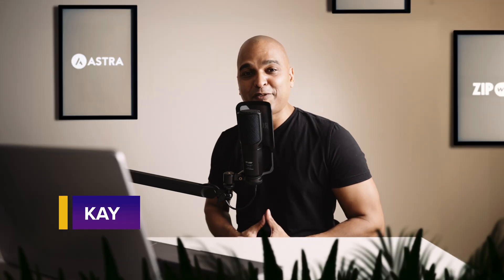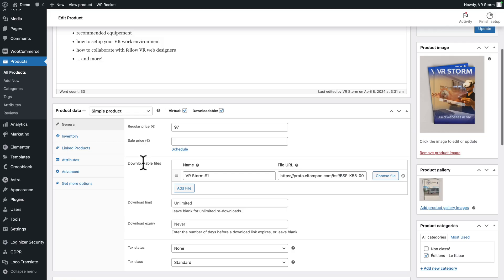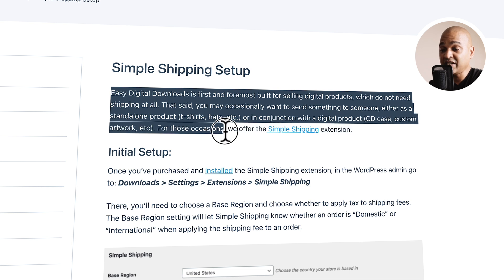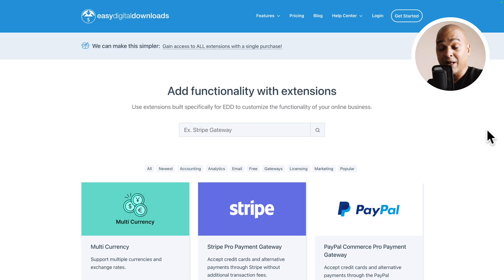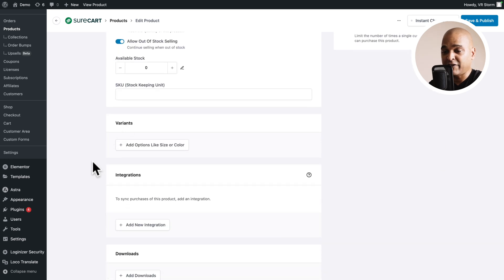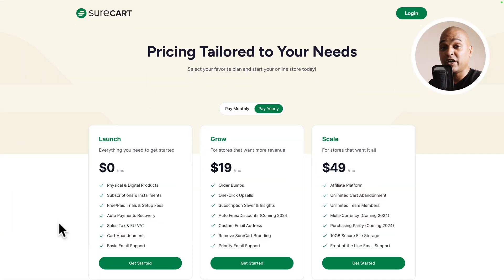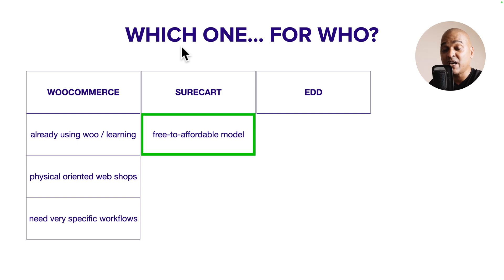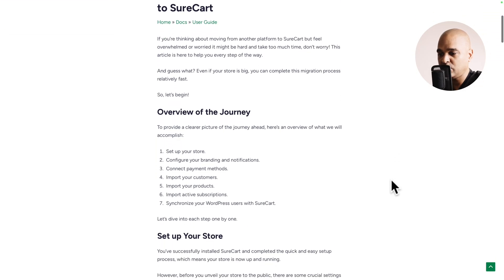Easy Digital Downloads vs WooCommerce: REALLY?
Easy Digital Downloads vs WooCommerce: which e-commerce platform should you choose for your online store? Let's compare both platforms, and watch out for the competition!

00:00 - Easy Digital Downloads vs Woocommerce
00:48 - Foundation
01:28 - Easy Digital Downloads over WooCommerce?
05:15 - WooCommerce over Easy Digital Downloads?
15:15 - How To Choose?